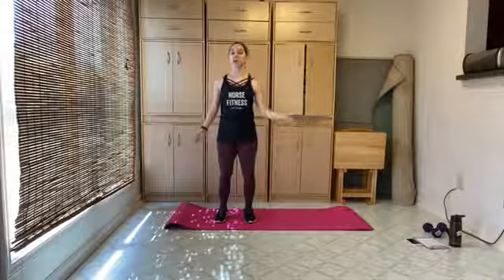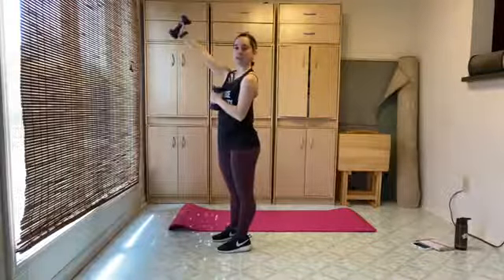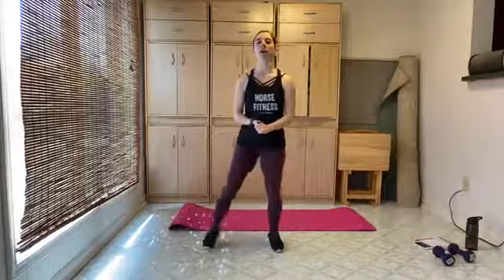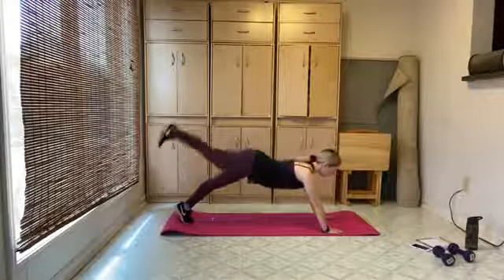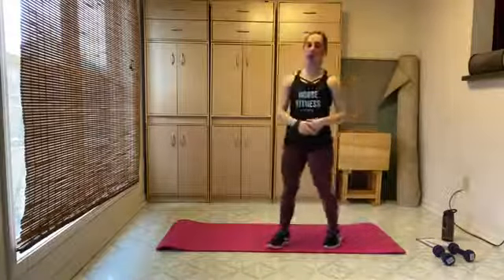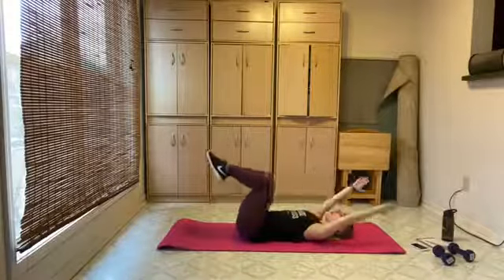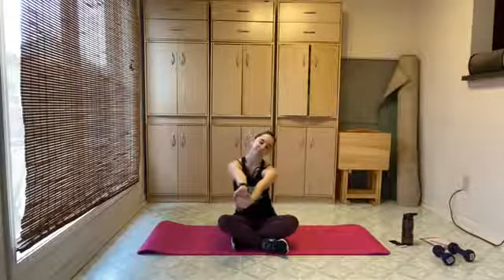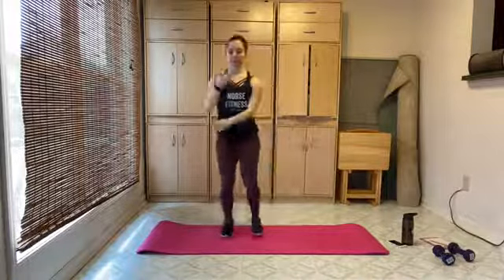Bri-Body Sculpt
Bri teaches Body Sculpt! A fun, rhythmic strength class that works the whole body!

All you need is a Matt/ soft space, weights/soup cans/water bottles. This class focuses on targeting and sculpting 3 sections of the body Arm/upper body, lower body, and core section; 2 rounds for each section

Arm:
Warm-up: 10 reps of bicep curls.
1)bicep clutch curl into touch down raise (10 reps).
2)upper body: chest raise into chess press (10 reps).

Lower:
Warmup: open gate narrow squat alternate sides (10 reps)
1) squat, right lunge, left lunge (8reps) then pulse each for 8.
2) glute raise then lateral swings in plank (modification in tabletops. 10 reps)

Core:
Warm-up: 10 crunches.
1) 12 walkout plank tap knees.
2) core challenge: right side crunch, left side crunch, toe taps, lower legs (6 reps each).

Have fun and feel free to do more reps or fewer reps! It’s your workout!